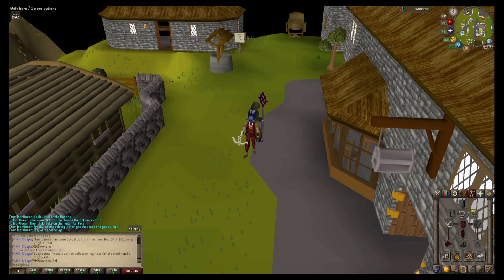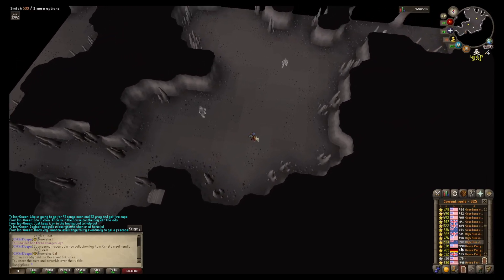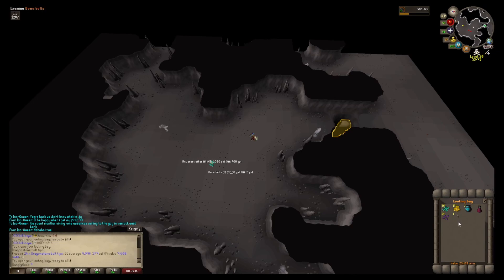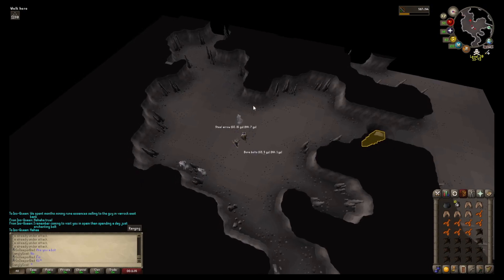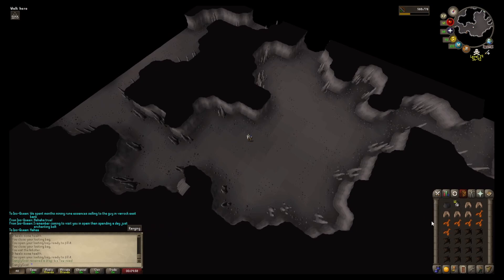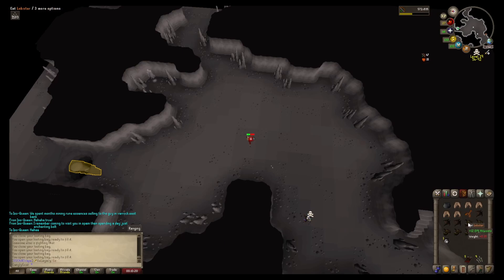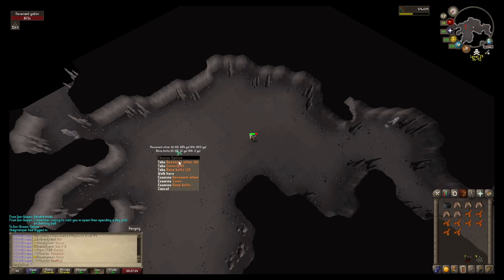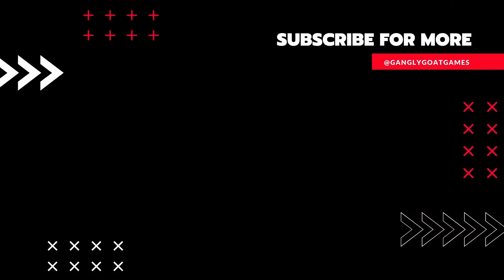300K + Per Hour Killing Low Level Revenants - Easiest Money Made Ever In OSRS - Mobs For Money Ep 4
In this video I will show you how you can make money on old school runescape killing the low level revenants.

Music played on this is not owned by myself and is owned by streambeats. Search for streambeats on spotify to find it. Make sure you show them some love!

PC SPEC

Intel i5 12400F CPU
32GB Corsair Vengeance Pro DDR4
500GB Samsung Evo SSD

My discord channel has dedicated voice chat rooms for different games so if you are looking for people to play with or a place for you and your mates to talk in peace go and check it out!

Tags and Keywords:
runescape, old school runescape, osrs, money making method, make easy money on osrs, make money with no stats osrs, make money easy, easy osrs money, f2p to bond